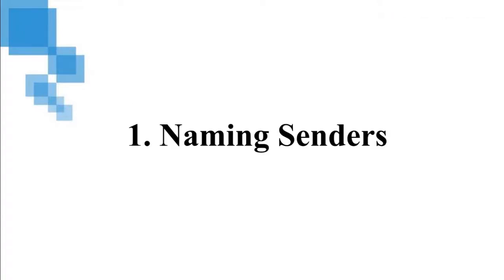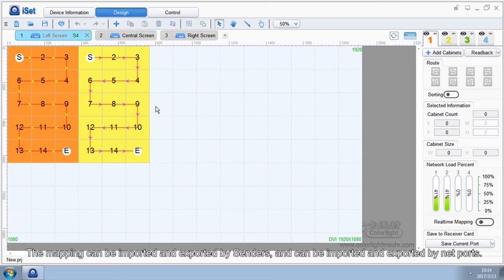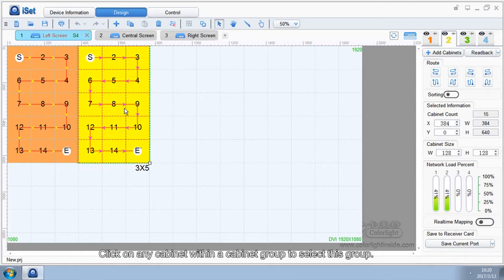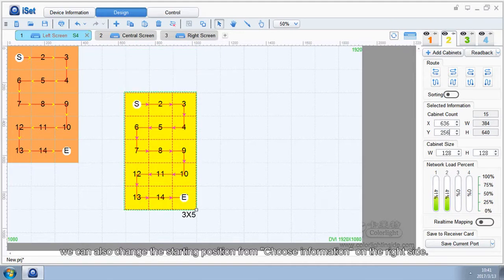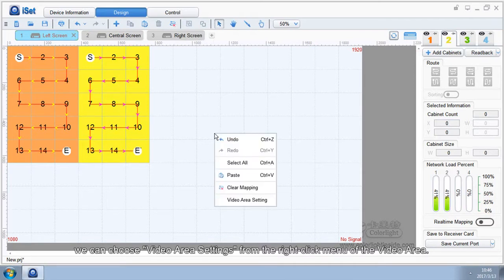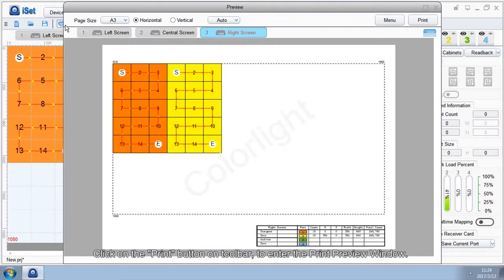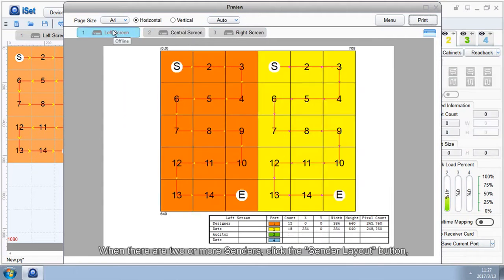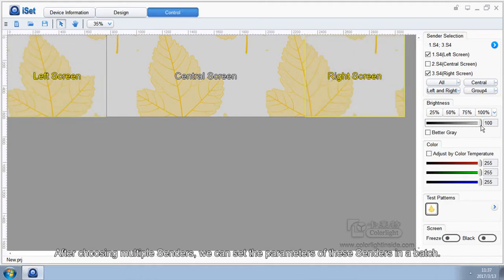Colorlight How to Use iSet Software: Intermediate LED Display Tutorial for Better Control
Master Intermediate LED Screen Control with iSet Software | Step-by-Step Tutorial for Professionals

Looking to enhance your LED screen control skills using iSet software? This intermediate tutorial is designed for LED technicians and integrators who already understand the basics and want to take their knowledge to the next level. In this video, we provide a comprehensive walkthrough of the intermediate features of iSet, including sender card settings, layer configurations, input signal adjustments, and preset management.

This tutorial is ideal for professionals working on stage rental systems, commercial displays, or large-scale fixed installations using Colorlight’s iSet platform.

🔍 Key Features Explained in This Video
🧩 Sender Configuration
Learn how to assign and manage multiple sender cards, modify resolution, and synchronize LED screens via cascading mode. These configurations are essential for large-format LED displays requiring high precision.

📺 Input and Output Setup
Understand how to configure input signal types, adjust resolution formats, and map them properly to output ports. This is key when working with mixed signal environments (HDMI, DVI, SDI, etc.).

🎛 Layer Management
Explore how to use multiple layers for different input sources, resize and reposition them across the LED canvas, and save them into scene presets for dynamic content switching.

🧠 Presets and Scenes
Learn to create, save, and switch between different screen layouts and source mappings with just one click — essential for live events or content-heavy installations.

🔄 Multi-Window Display Control
Learn to open multiple input signal windows, drag them across different screen areas, and even do cross-screen seamless display transitions.

Efficient LED configuration is key in achieving stunning visual performance, especially in environments like concerts, exhibitions, and control rooms. By mastering intermediate tools in iSet, you can significantly reduce on-site configuration time and improve system reliability.

Whether you’re managing a 4K broadcast wall or a modular rental setup, understanding these intermediate iSet tools allows for smarter layouts, efficient signal routing, and quicker reconfiguration.

iSet intermediate tutorial

Sender card cascading

Multi-layer LED display configuration

Input signal mapping

Scene and preset saving

LED display signal switching

Output resolution and scaling

📢 Want more advanced tips?
Check out our full iSet series covering beginner to advanced tutorials — perfect for professional training and technical onboarding.

Learn to master iSet’s intermediate tools for LED screen control! From sender cascading to multi-layer layouts and signal mapping, this video takes your skills to the next level. Essential for LED techs working on events, installations, or broadcast.

“iSet Beginner Tutorial | Complete LED Display Configuration Guide”

“Advanced iSet Tutorial | Scene Presets, Layers & Signal Routing”

“How to Configure LED Sender Cards in iSet Software | Cascading & Resolution Tips”

iSet tutorial, Colorlight iSet, LED screen software, sender card setup, LED signal mapping, multi-layer LED display, scene preset LED wall, intermediate LED configuration, LED video wall control